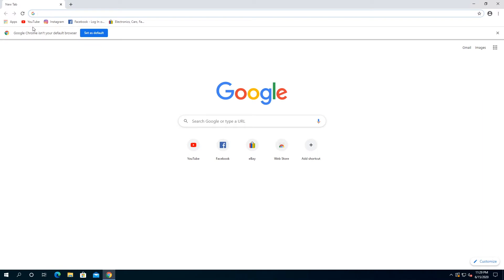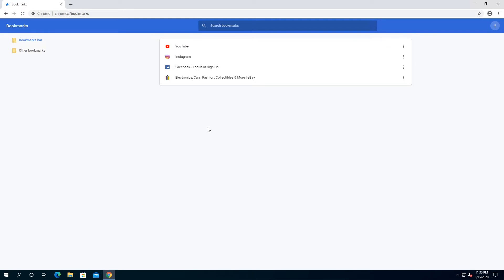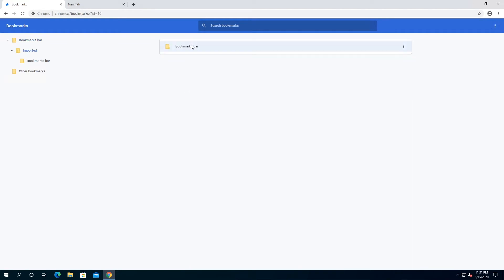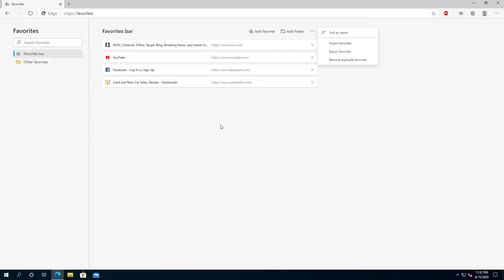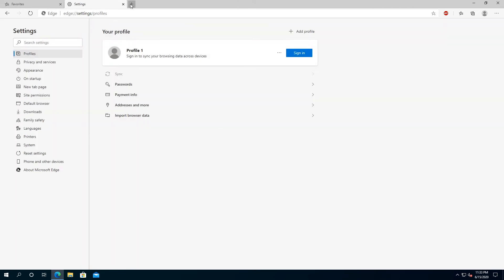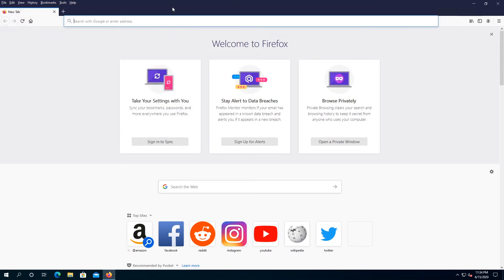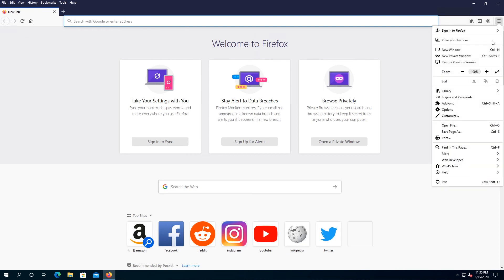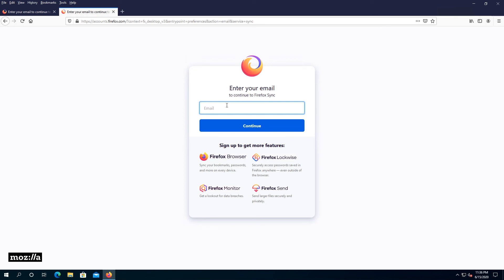How to backup and restore your bookmarks in browser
Looks like Edge and Opera browser offers synchronization between browsers as well
PERSONAL GEAR

BTC: bc1qnznzmhmuvxpehlm30u9r7p79zlgyltvtjm0v4h
ETH: 0x0371cbD420ba1B31E325e3714e9AEf5adEa105F0
ADA: addr1q8vau4cyxudq699y86kfgwcama9c5fma2j97m3255005udxemetsgdc6p522g04vjsa3mh6t3gnh64ytahz4fg7lfc6qw0hykl
USDT: 0x0371cbD420ba1B31E325e3714e9AEf5adEa105F0
XRP: rJPReg5mE9AhML6Y9z5T4PSpA6ja5sAbq6
USDC: 0x0371cbD420ba1B31E325e3714e9AEf5adEa105F0
XLM: GAZCXZLKN4NBP34LLTX647NDHQSQ2VBZN7AN6UAVXGIL3NDBPN4KBXHG
VET: 0x375A202F95eFA0a1cD2dd9d7aDD64E08E521b152
DOGE: DC4UKfJz63n6Jw5SGSdWKmnJ1xytB9NELR
SOL: 8ccqa6StBYadSUkajvQsScdZH2VQfaYbnjfysFJywVsV